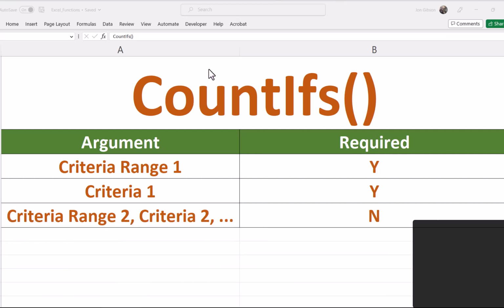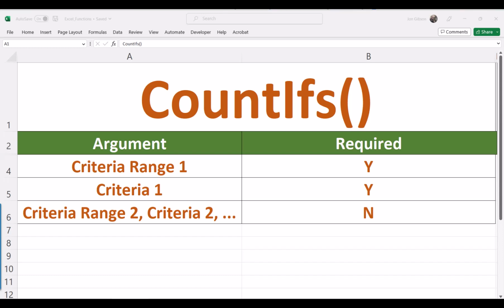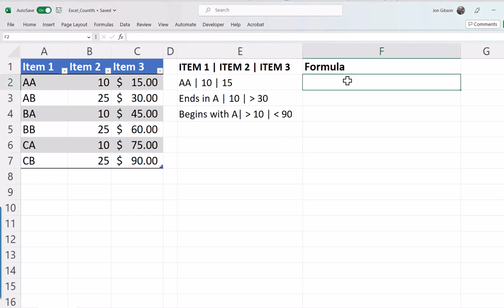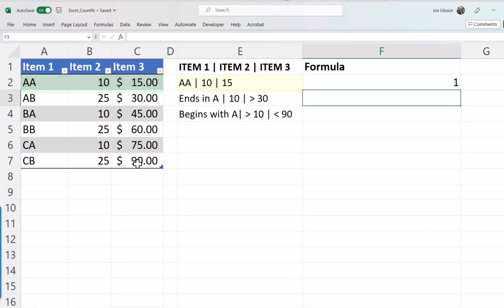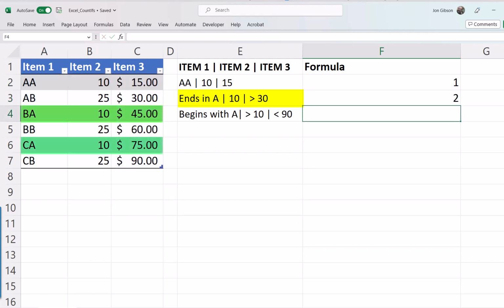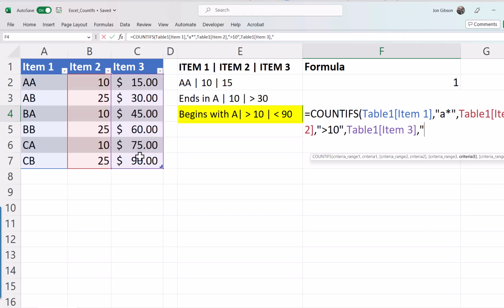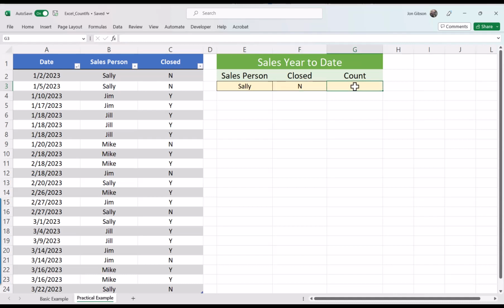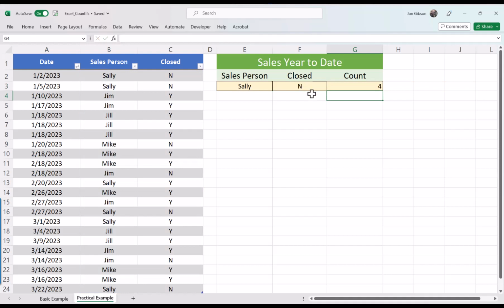Excel CountIFS Function Tutorial - Excel Tutorial for Everyone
🎬 Watch related playlists and videos

📜 Chapters:
00:00 Introduction
00:17 Excel CountIfs Tutorial
01:06 Excel CountIfs Basic Example
01:06 Excel CountIfs Practical Example
01:40 Winston says thank you